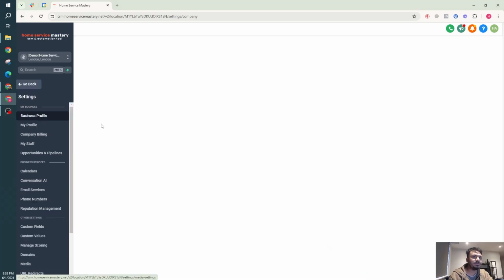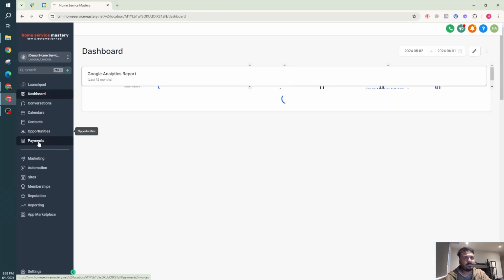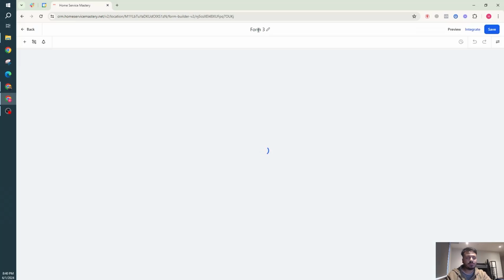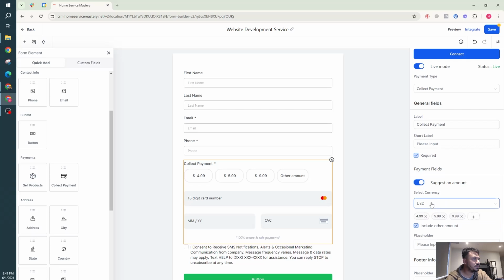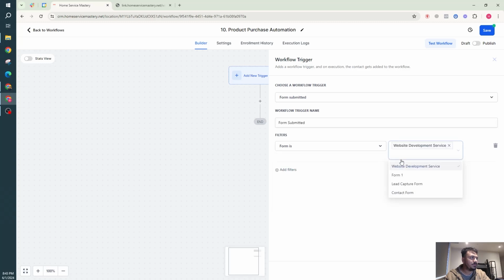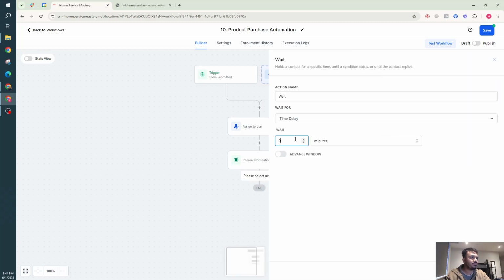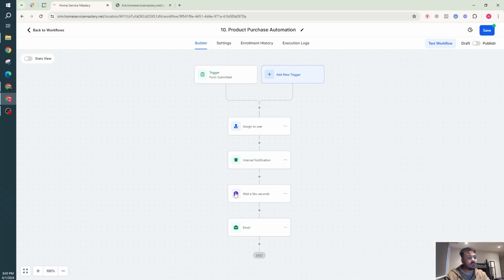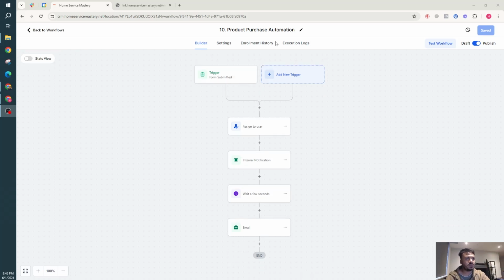GoHighLevel Automation Tutorial | 10. Payment Form Automation